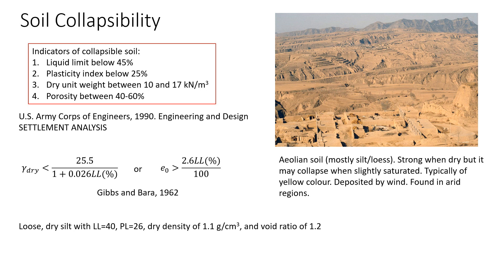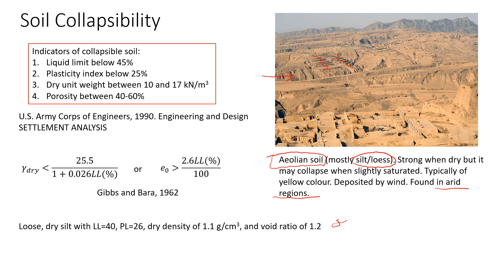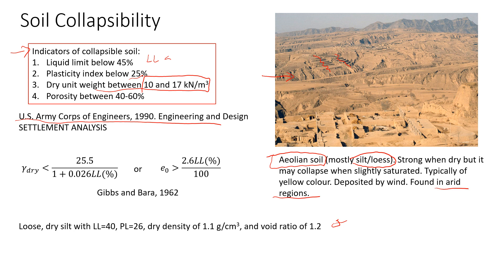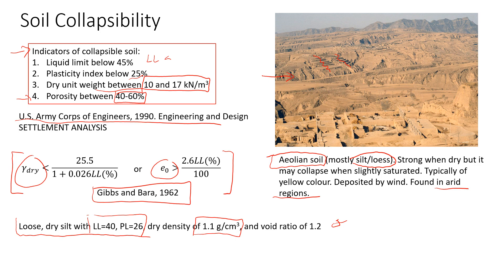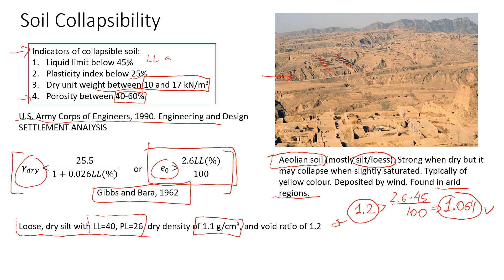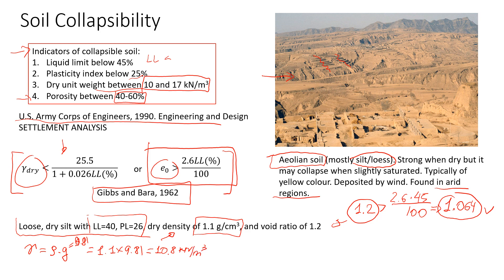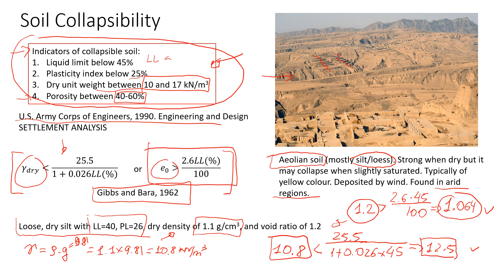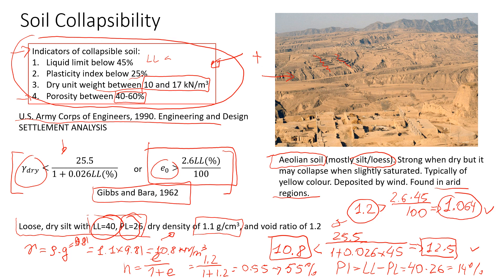Why does Yellow Soil Collapse when Moist? Theory and Example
Aeolian soil 0:18 formed by wind typically has a collapsible structure. It is relatively loose silt or loess, but surprisingly hard when dry. However, when its water content slightly increases, it can collapse or settle. This video explains 1:40 how to identify such a collapsible soil using soil properties. The given exercise 3:37 shows how to apply this knowledge in practice.